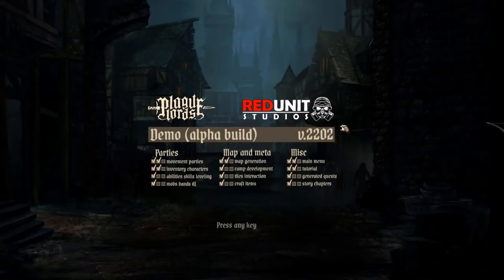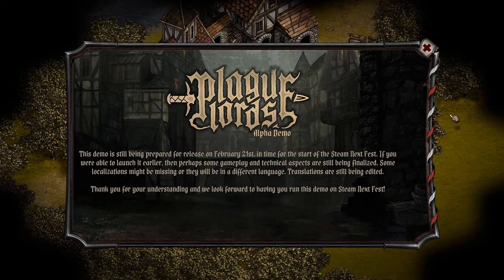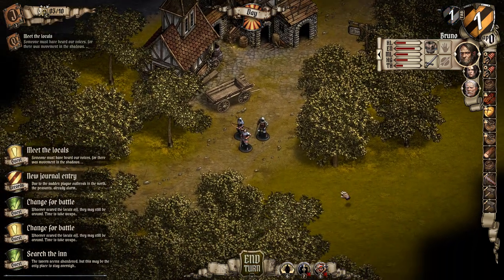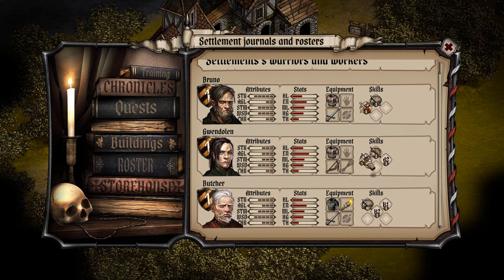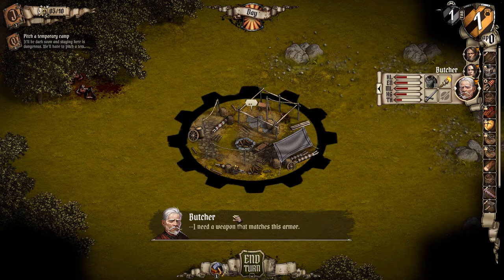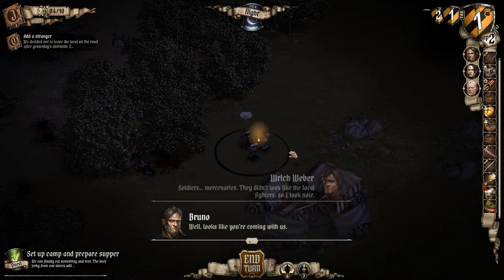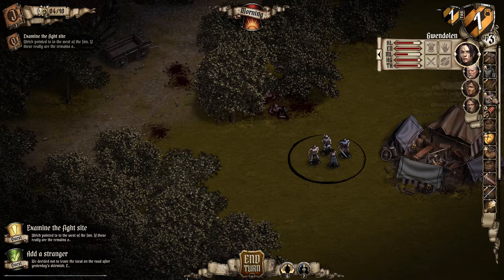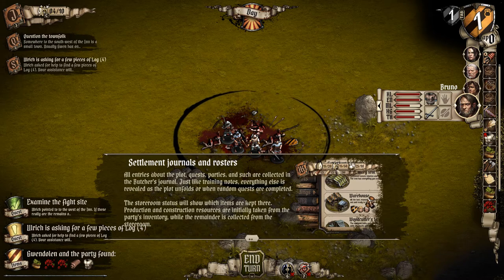Plague Lord (Alpha) | Let's Try | First Impressions (A TURN-BASED TACTICAL SANDBOX WITH POTENTIAL)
Plague Lord | Let's Try | First Impressions

Developed and Published by: Red Unit Studios

The investigation of multiple disappearances in the midst of the Black Death turns into a bloody stand against a new mysterious threat. Survive in a turn-based, tactical sandbox, managing a settlement and dozens of peasants, craftsmen and warriors to stop the upcoming Scourge.